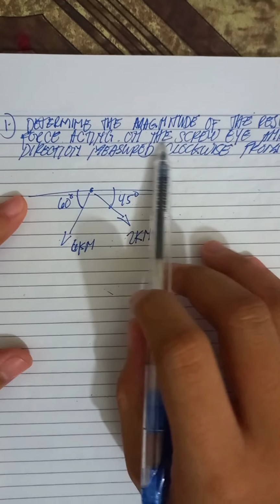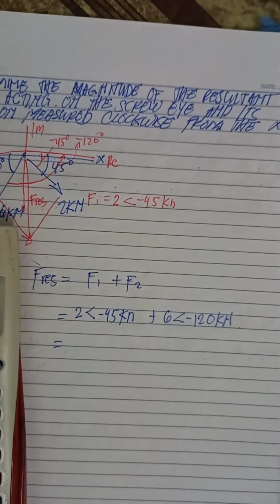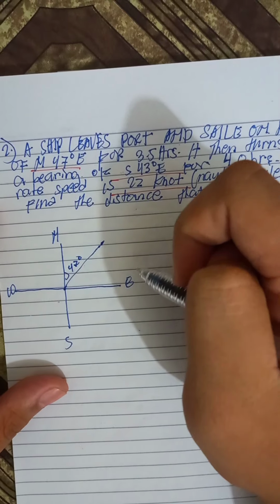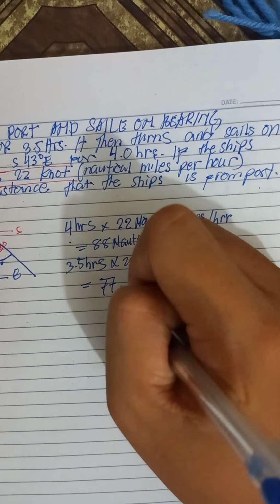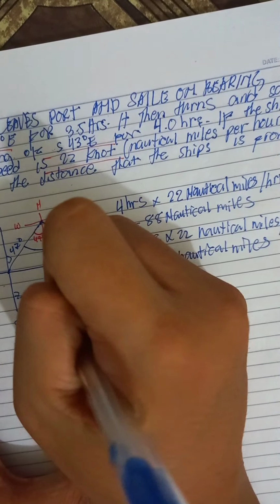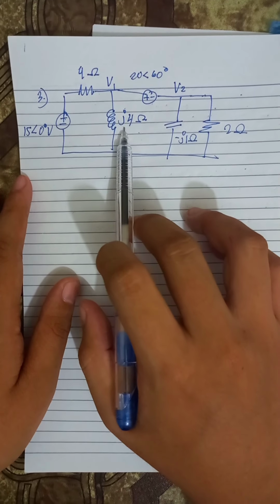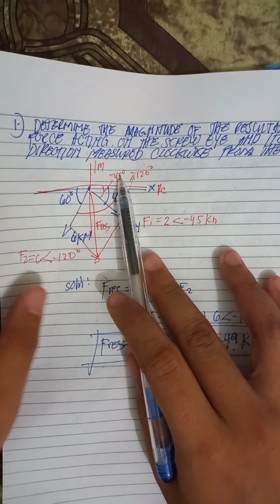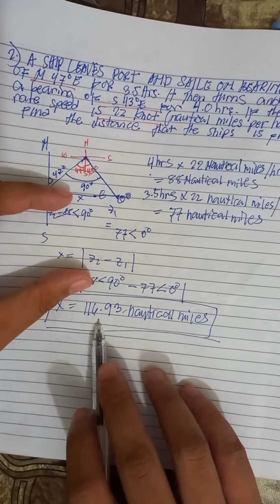Calculation No. 5 Application of complex number